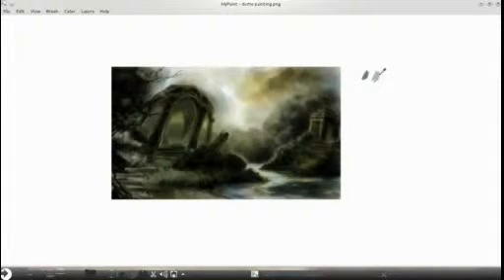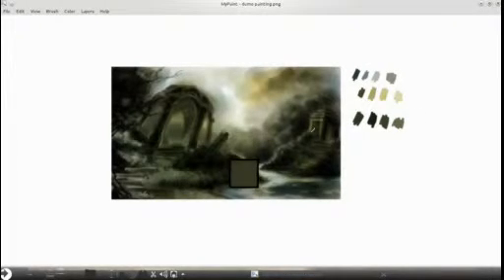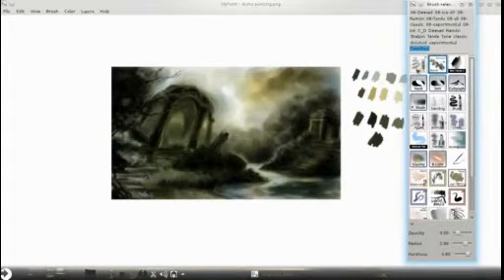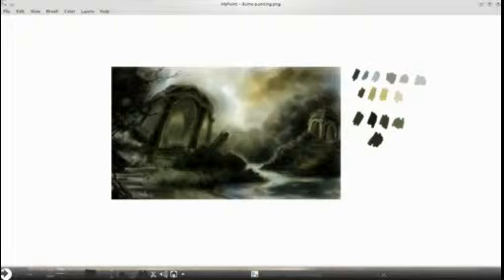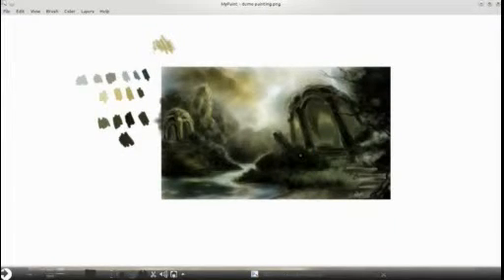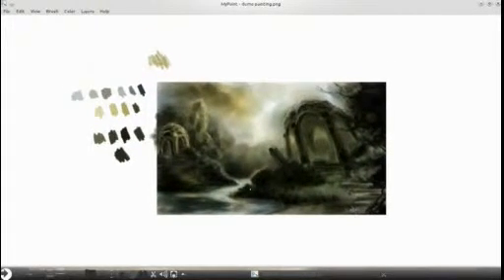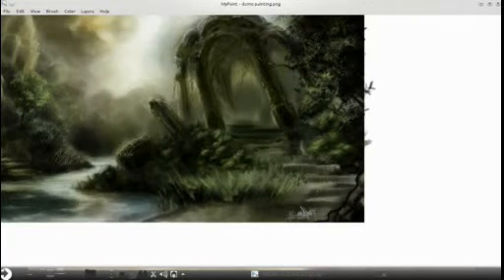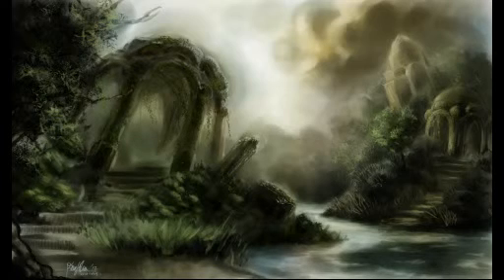speed painting demo 2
Part 2 - the render! Spent an hour rendering the speed paint from part 1, making changes and exploring color options. The video is sped up about 7 times faster. Any comments or feedback would be greatly appreciated! If there are any kinds of videos you would like me to make, let me know.